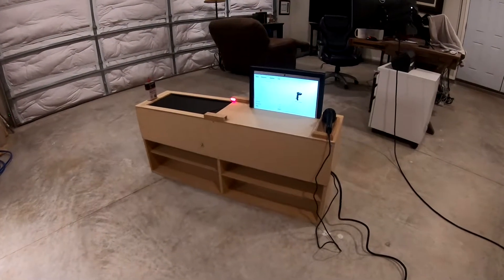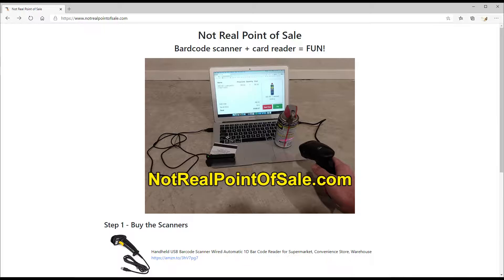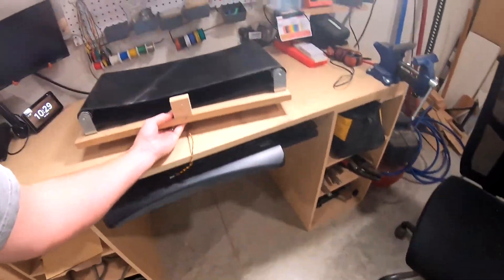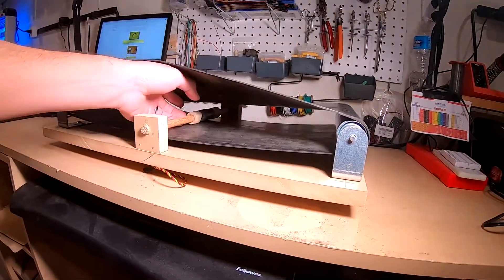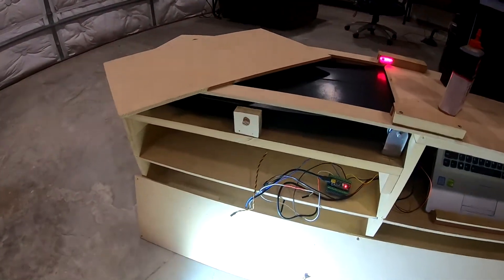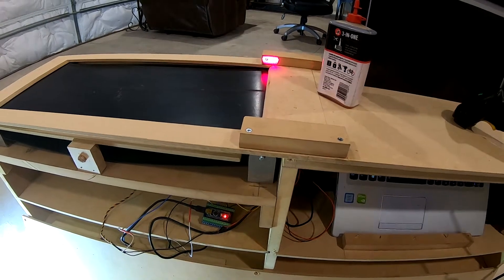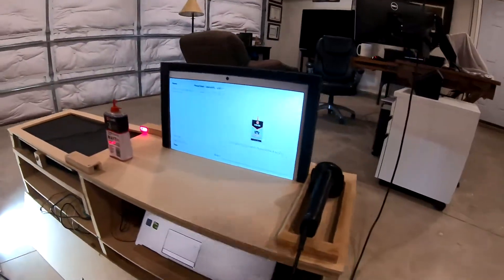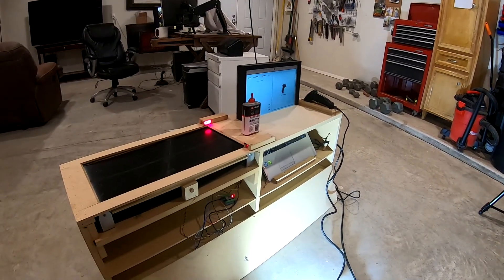Make a Working Conveyor Belt, Barcode Scanner and Card Reader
I really enjoyed the engineering challenges of putting together the conveyor belt.  I've been surprised how well it's held up to abuse.  The scanners weren't as mysterious is a thought they'd be.  Just want to play with the laser scanner?  You can do that too: NotRealPointOfSale.com

Here are the parts I used:

Conveyor Belt
10" x 10' rubber sheet
conveyor belt rollers
metal gear servo
Arduino Nano
Arduino Screw-down shield
Model airplane wheel

Point of Sale machine
Barcode scanner
Card reader
5" touchscreen